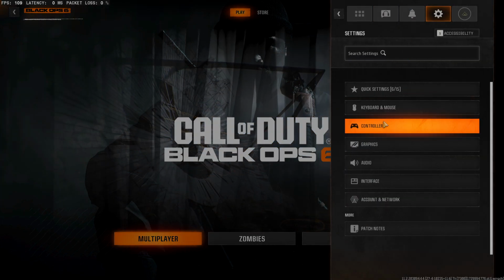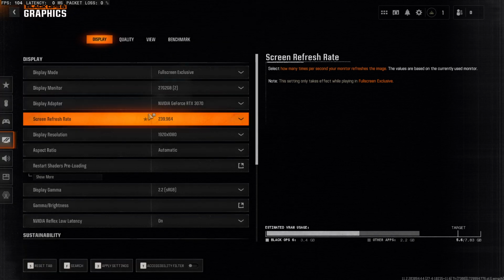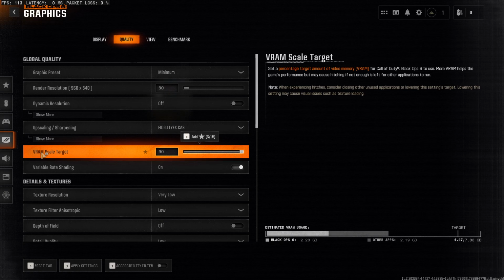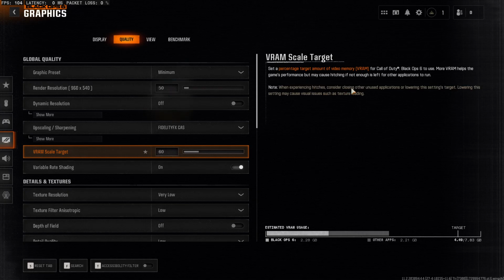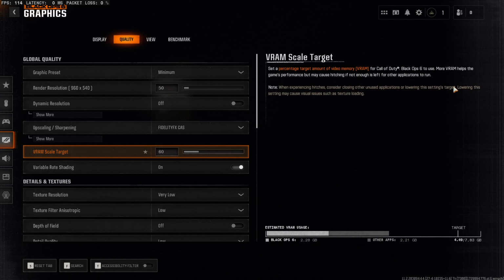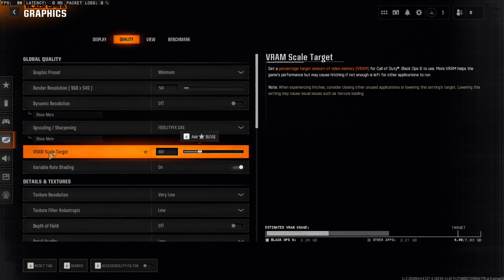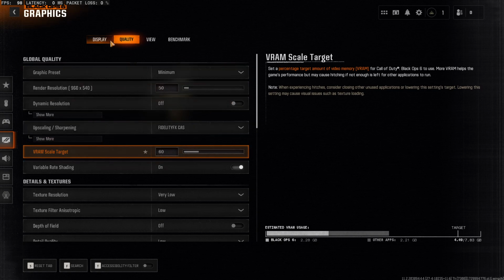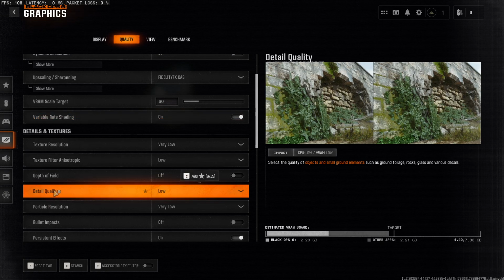How To Fix Packet Burst Black Ops 6 - Updated Guide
In this video I will show you How To Fix Packet Burst Black Ops 6 It's really easy and it will take you less than a minute to do it!